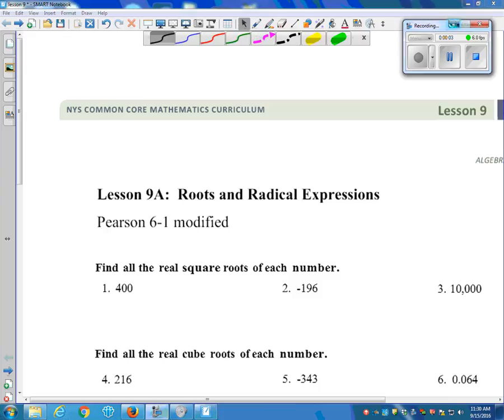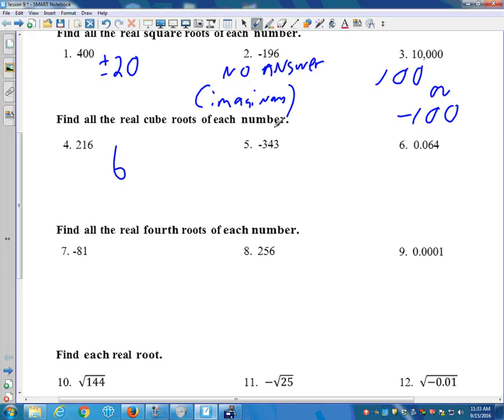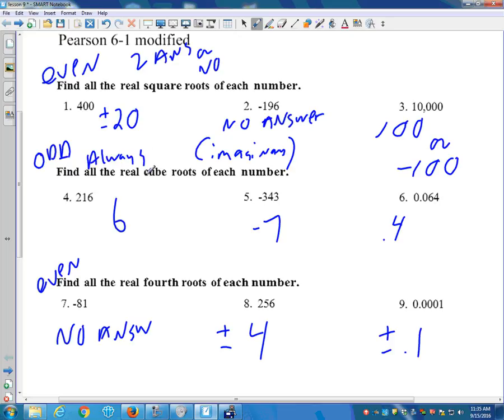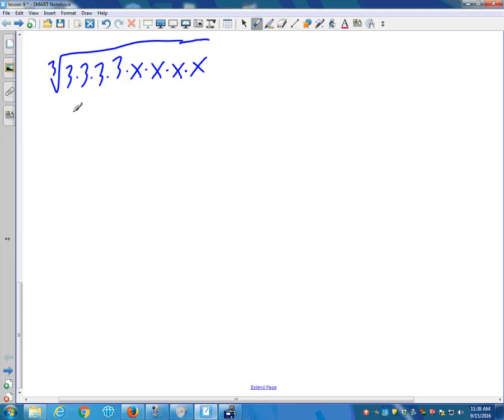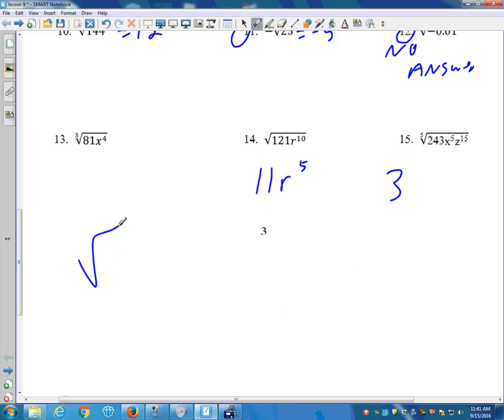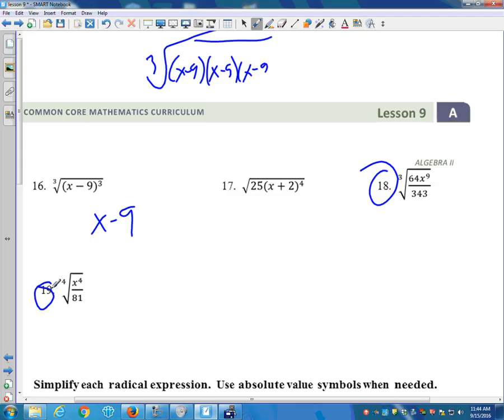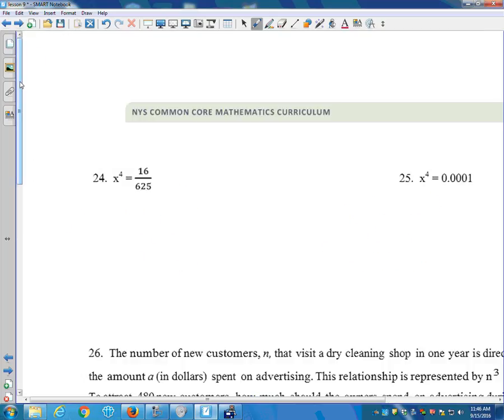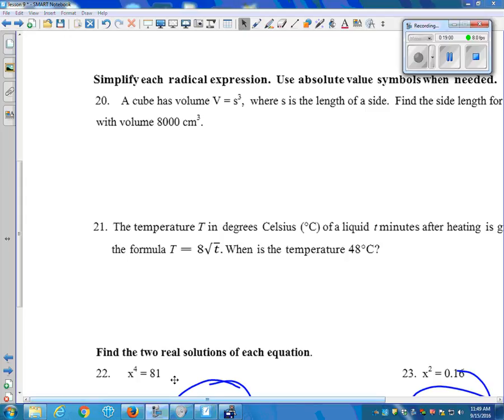mod 1 lesson 9a